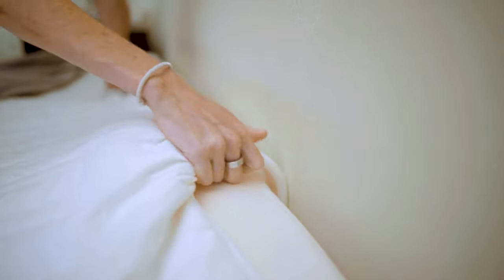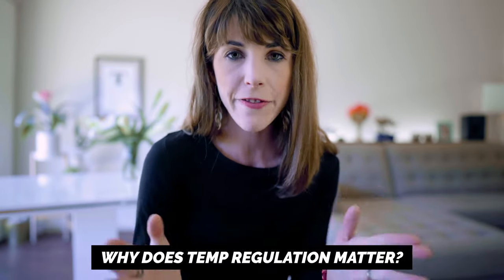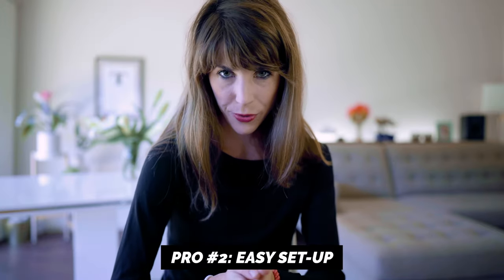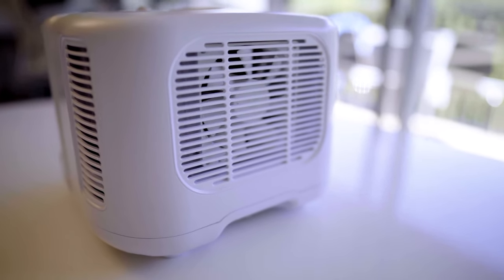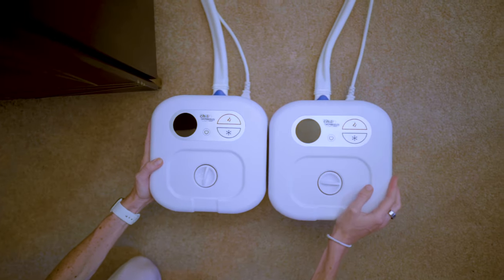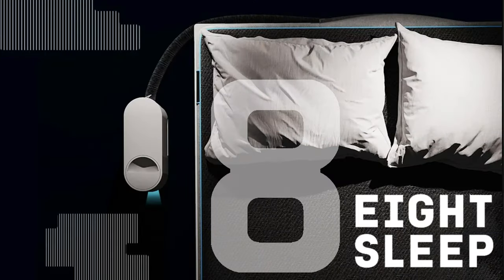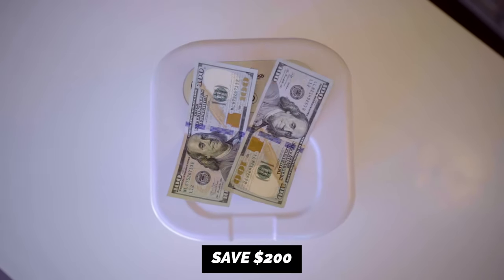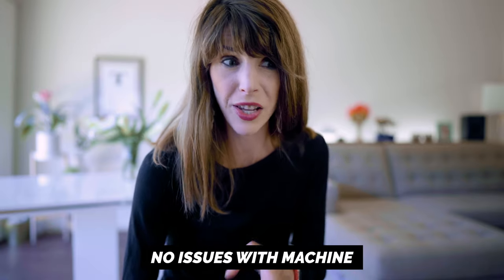CHILIPAD REVIEW - After 1 year! Still worth the money in 2020?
In this video, I’m sharing my full review of the ChiliPad after owning it for a year. I’ll go over how it works, if it’s worth the money, how it compares to the Ooler…and stick around to the end for my top money-saving tip for this device!

TIMESTAMPS:
0:00 - Intro
0:36 - How does it work?
2:55 - Pros/Cons
5:47 - Worth the money?
8:12 - How does it compare to the Ooler?
8:49 - My DIY hack to save you $$

- Amazon Timer

If you are new to the channel, welcome! Excited to have you join the Type A Tribe! @KatieTypeA literally everywhere.

My Red light therapy panel

MY FAVORITE BRAIN BOOSTING SUPPLEMENTS:
The king of focus - Qualia Mind (caffeine free)
Qualia Mind
Alpha Brain Instant
Quicksilver Noto Bravi
Life Cykel Lion's Mane
Four Sigmatic Mushroom Powders

THE BOOKS THAT CHANGED MY LIFE
Code of an Extraordinary Mind
Head Strong
Own the Day, Own your Life
Why We Sleep
Genius Foods

THE FILMING GEAR I USE:
My camera the Sony A7iii
My favorite Lens for Vlogging
The cheapest vlogging lens!
The king of b roll lens
My Microphone